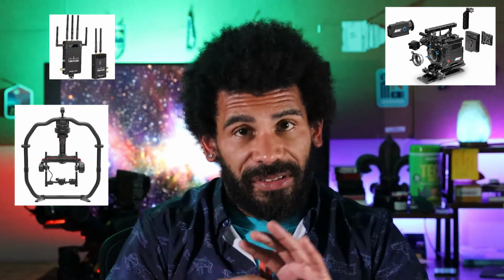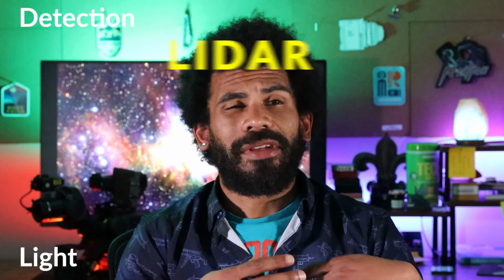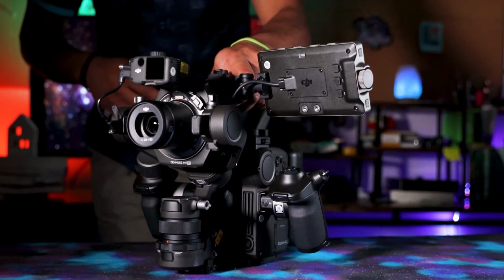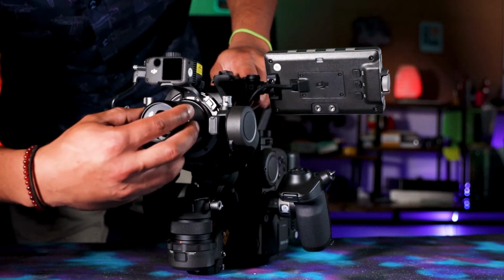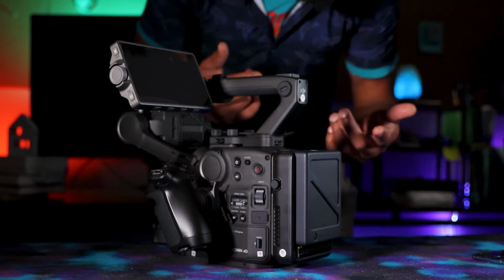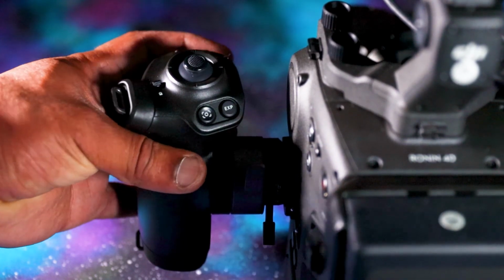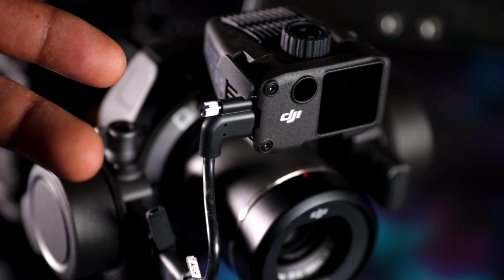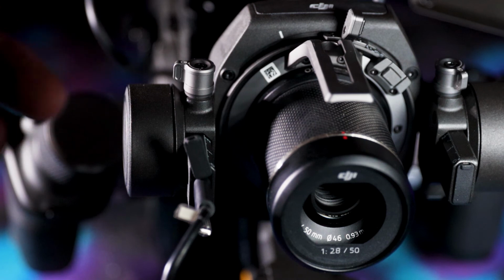DJI Ronin 4D Full Tech Review | Cinematology Ep 1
welcome 🤙

On this episode of Cinematology, we'll be dissecting DJI's latest and greatest, the Ronin 4D!!!

This camera is a GAMECHANGER for the film industry. It integrates all of the different types of camera gear and accessories into one streamlined and easy-to-operate unit, cutting setup times in half and making all the headaches go away.

The LiDAR range-finding unit and the four-axis gimbal make pulling focus a breeze and allow you to hit those buttery shots that you can usually only dream of.

The only downside is that it doesn’t support Apple ProRes RAW, for all you “RAW-Heads” out there. Leap into the “4th Dimension” and take this puppy for a spin!

Cinematology is a series focused on understanding everything cinema, photography, lighting & production.

Feedback welcome!

Filmed on a Canon EOS 90D x Canon 24-70mm f/2.8L II lens

Lighting:
Aputure MC "puck lights" (x4)

The Legacy ∴ is an Organization Dedicated to the Progress of The Human Family. Society is made of "Individuals," therefore we focus on helping "The Individual" Maximize & Achieve their Potential Mentally, Physically, & Spiritually.  The best way to do this is Together, as a Collective, Regardless of Race, Nation, Color or Creed.

We offer Mind-Body-Spirit Development Services & Leadership Consultation

Truth, Beauty & Righteousness ❤

Deadrick Baker II
Humble Servant
Founder
The Legacy ∴ Foundation For Human Progress